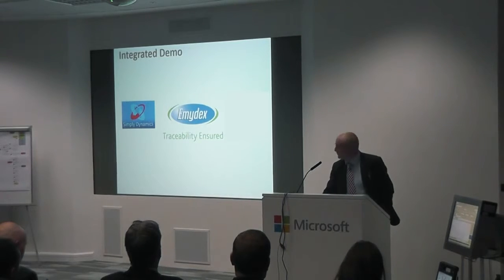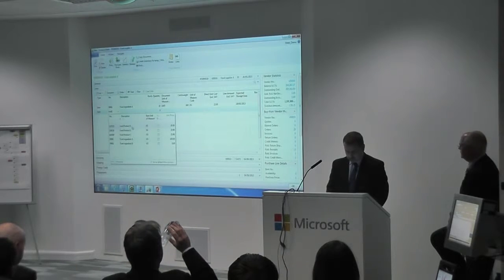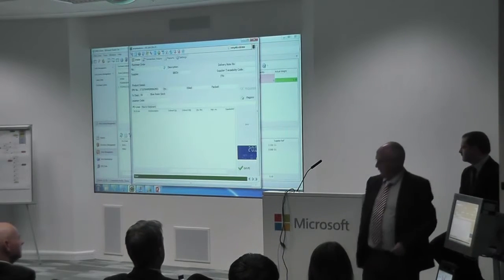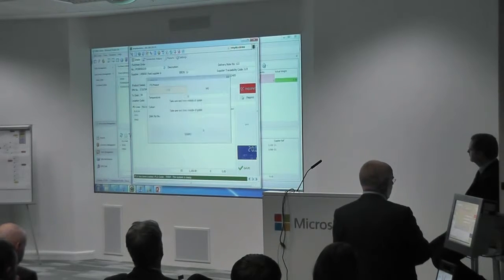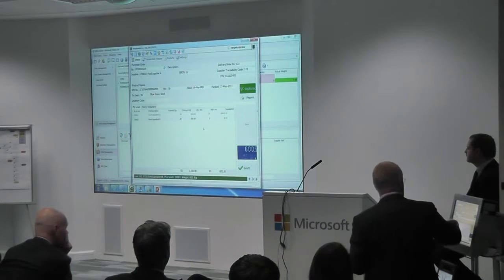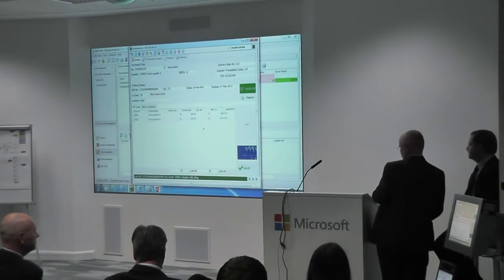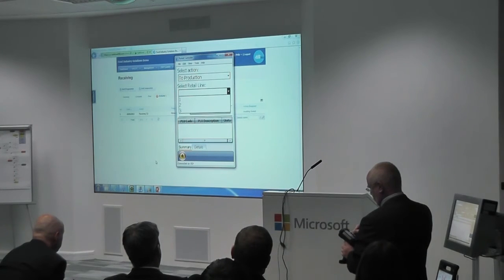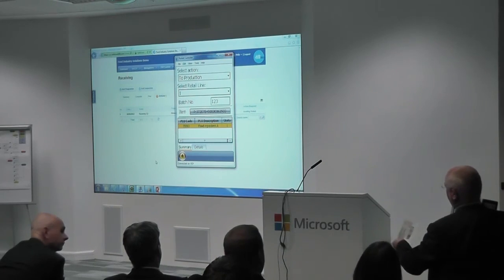Emydex ERP NAV Integration - Purchase Order Processing, Intake & Supplier Payments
Customised software solutions tailored to fit client needs exactly. Emydex adapts their software to integrate to - factory floor machinery like scales, printers & graders - 3rd party software systems like ERP, financial, CRM - customers, suppliers & 3rd party cold stores.